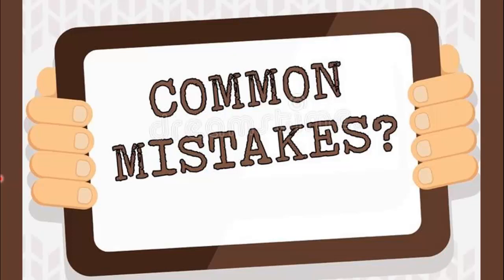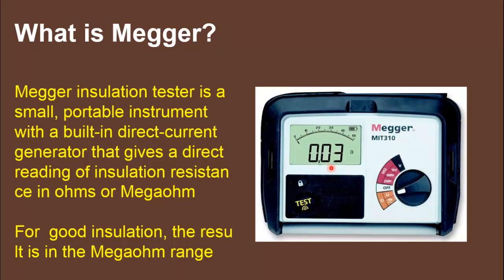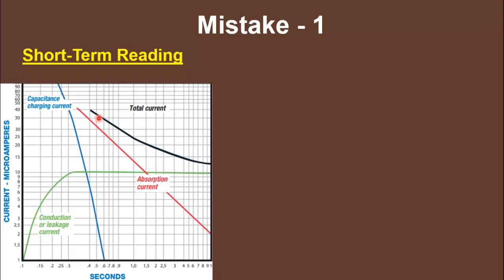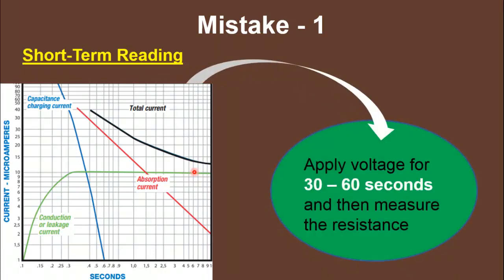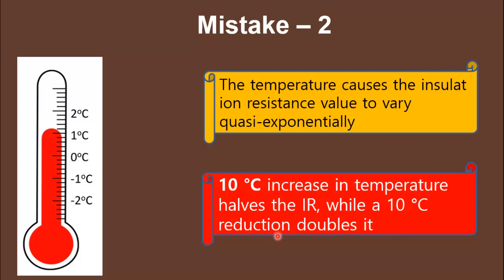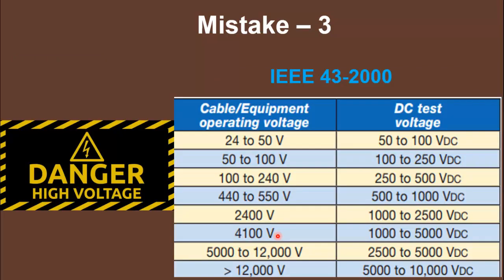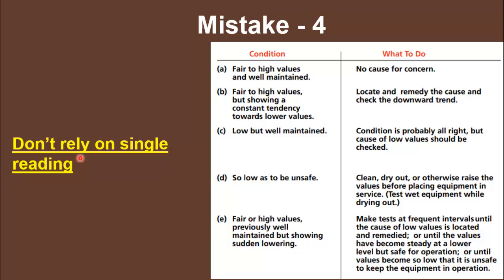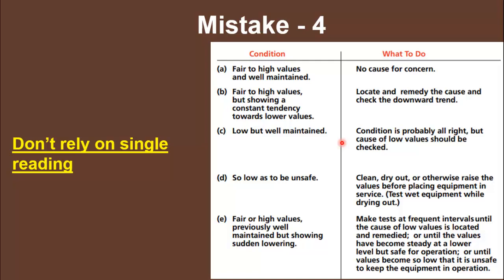Mistakes of Insulation Resistance Test | Correct Method of Megger Test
insulation resistance test or megger test is very important test to access the insulation condition of electric machines and cables. But most of the time we make common  mistakes while performing megger test. In this video I have highlighted four major mistakes that should not be made. Also I show how to interpret insulation resistance test results.